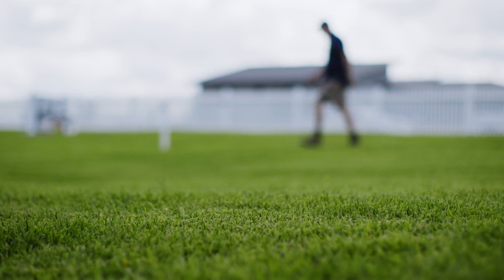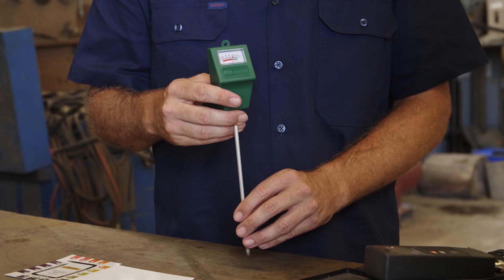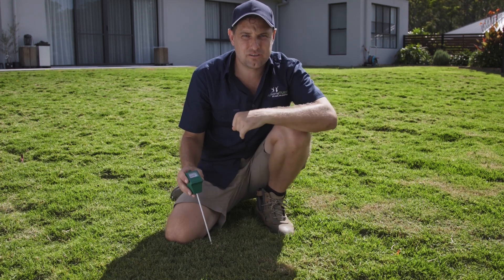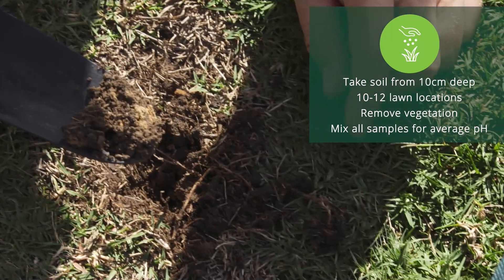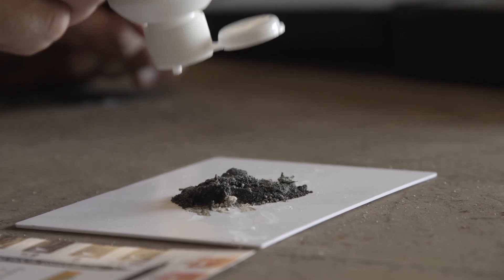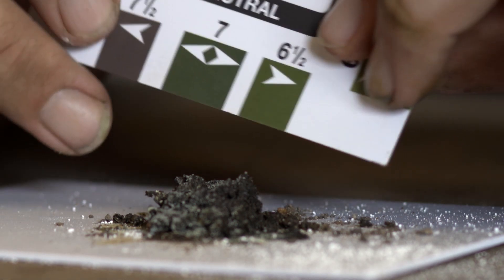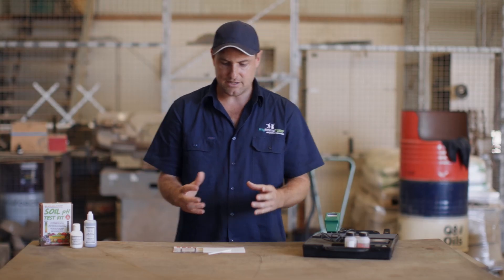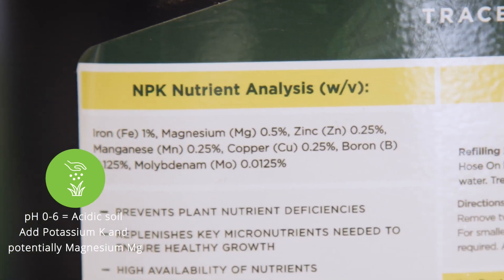The importance of pH AVT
This video will help you determined what your lawn PH levels are and how to correct it if it is not quite right.
Albert Valley Turf and My Home Turf